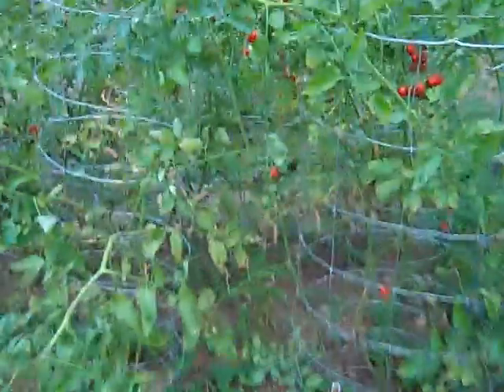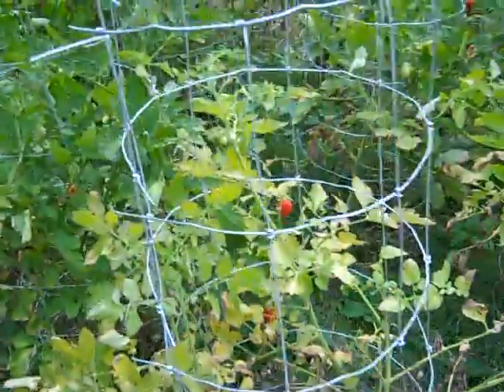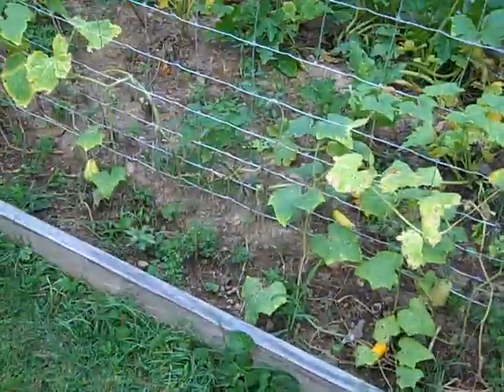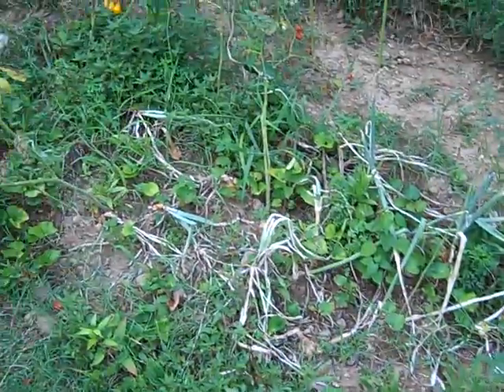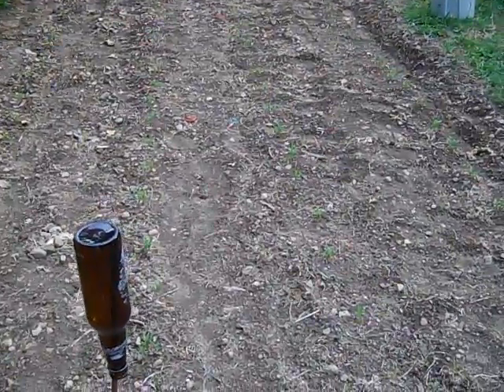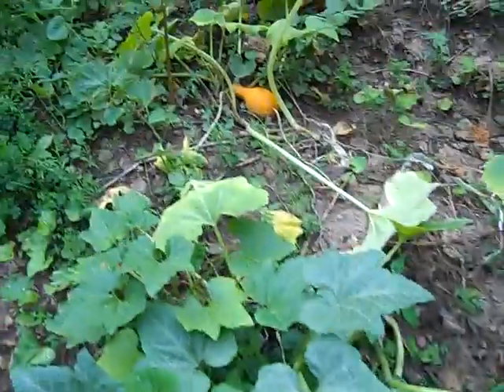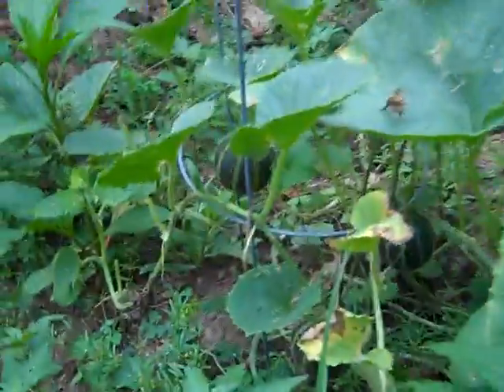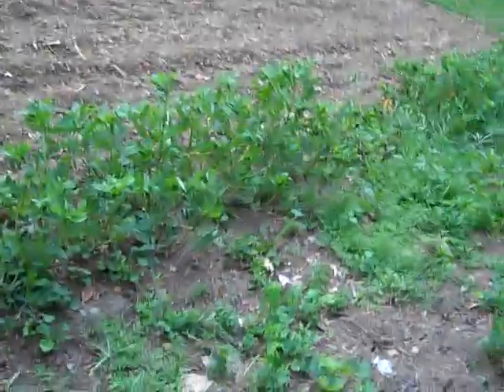06172010 Garden Update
a rambling garden update.  Sorry its been so long.  I hope you enjoy.